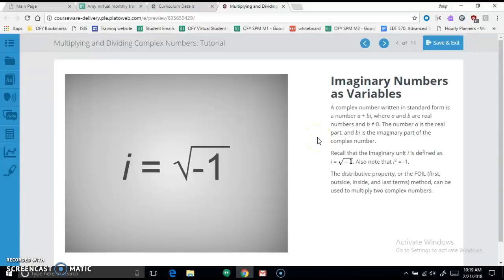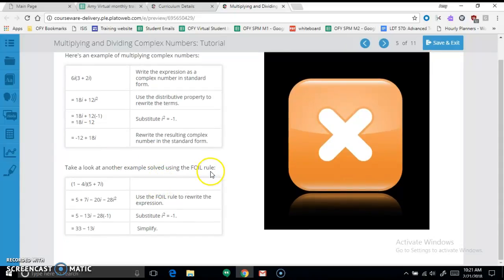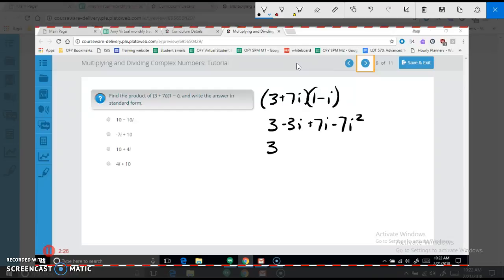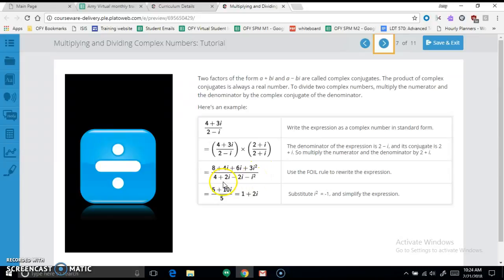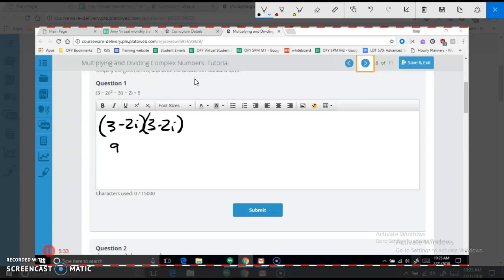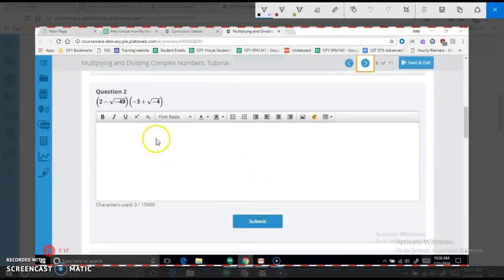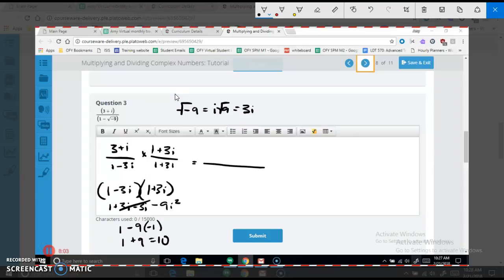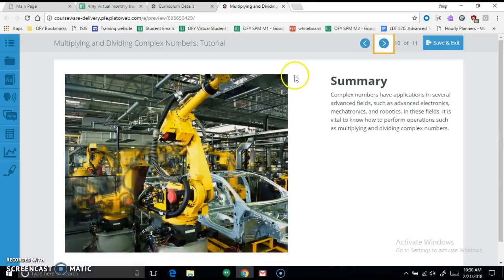Alg 2a unit 4 Mult/Div Complex